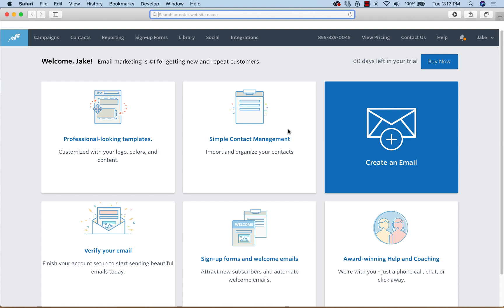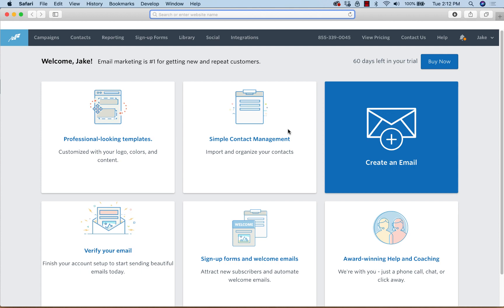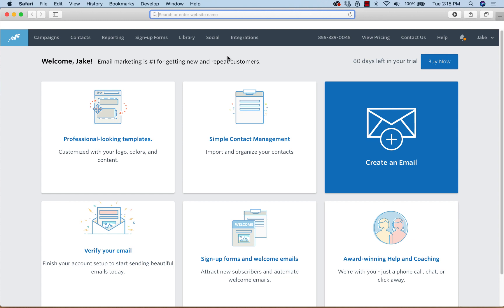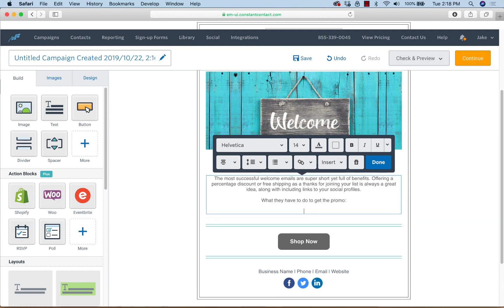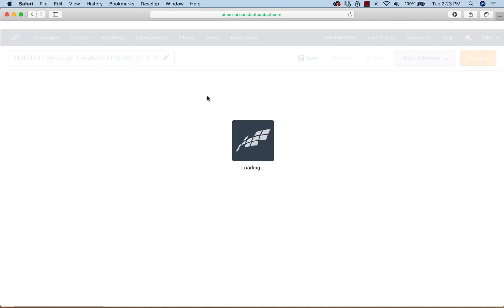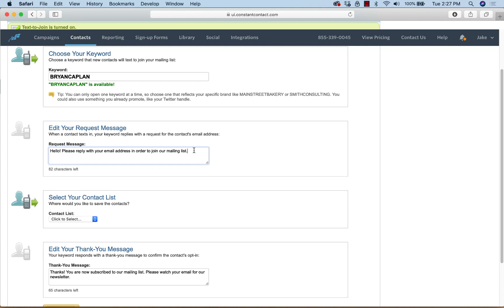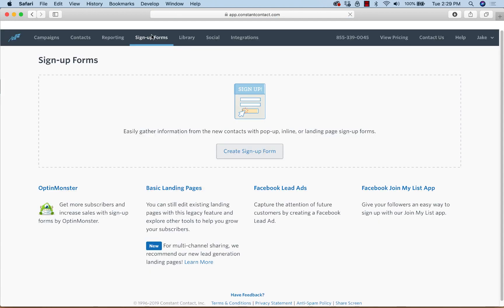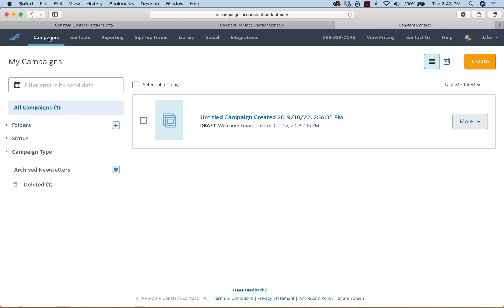How To Instantly Increase Sales! Secret Mix of Tools in Constant Contact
Not using Constant Contact Email Marketing yet?

Join Jake Burns of Bigger Better Biz as he shows you how to instantly increase sales with a secret mix of tools from Constant Contact.

This is it! As a professional marketer for more than 20 years, I've not found a better way to instantly increase sales and foot/web traffic than this. In fact, it's one of my favorite series of methods to provide instant impact for our marketing clients.

05:12          Alright, I'm not going to waste your time anymore. We're going to go over right now exactly how to do this. And the step by step process number one, you have your constant contact account. That's awesome. Number two, you're going to come in and you're going to create a campaign. Okay? And when I click create and constant contact, I'm going to do email automation. You can do this whether you have the plus or the regular account. If you have, plus you can do an automated series, which is nice and you can do a thousand more things. When you have the regular email program in constant contact, you usually use these welcome email. Now I'm looking to get into details here about creating an amazing welcome email. Should be pretty basic. I'm just going to choose something simple and I'm going to talk more about the process more so than design this design. I'll be honest, not my favorite design. I would come in here and I would do a lot of things to this. You can watch some of our other videos on how to do welcome emails, how to build a really nice email and constant contact. That's not what we're talking about here.

09:28          And the next thing we're going to do is to create a signup form. We're going to do it what's called text to join. But to get there, it's kind of hidden. And this is like one of those secret things I told you about. Nobody really knows about it because it has been around a long time, but nobody really uses it. And let me tell you, it works!